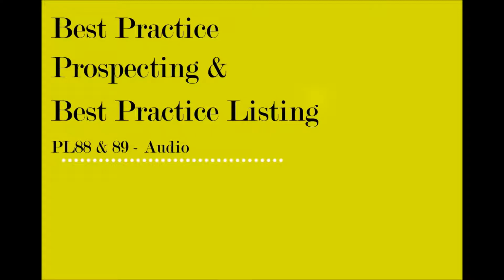PL88 Best Practice Prospecting & PL89 Best Practice Listing Audio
PL88 - This audio along with the 30 page manual details the ten proven activities which will lift your prospecting success to top 10% levels of performance. Includes sixteen prospecting samples / dialogues / flyers / letter box drops.
PL89 - This audio along with the 19 page manual details eleven proven activities which, if implemented, will guarantee a top 10% appraisal-to-list strike rate.